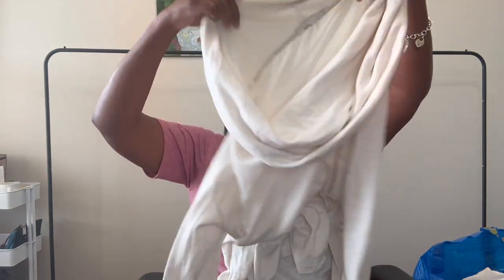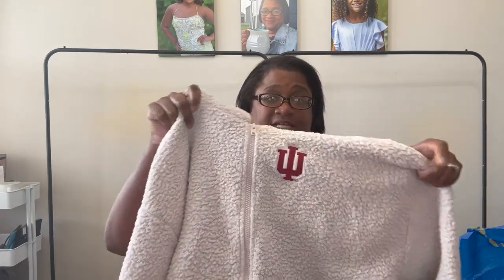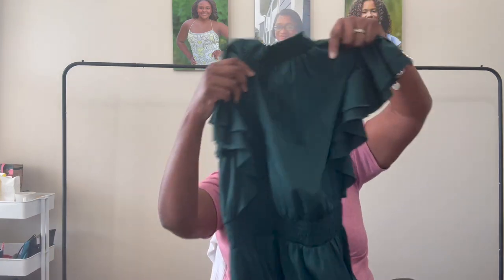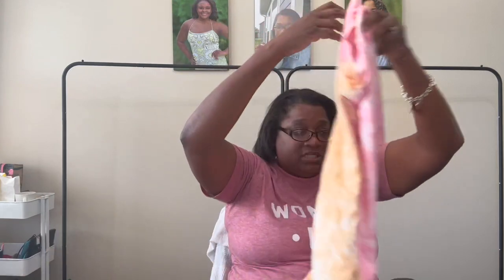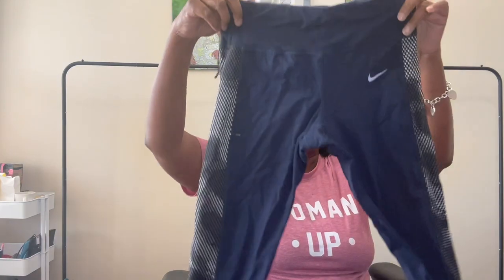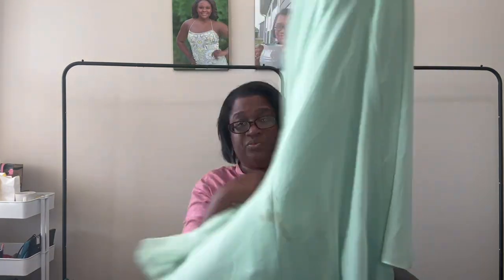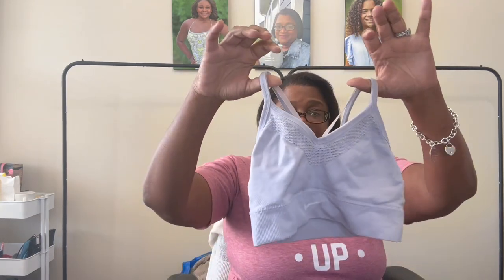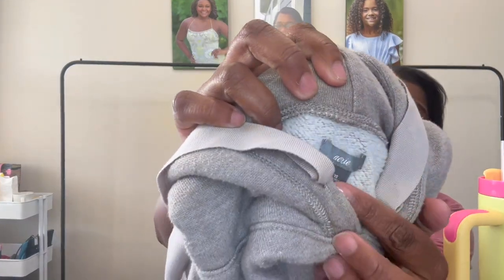"Fall Fashion Treasure Hunt: Massive Goodwill Outlet Haul!"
Here's the proofread version of the text:

This video showcases my journey as a full-time reseller, operating across various platforms, and occasionally hosting live auctions. With 5 years of reselling experience, I'm passionate about sharing insights regarding reselling and emphasizing the significance of sustainable fashion. In today's video, I share my massive bins haul and show you what I am sourcing for fall.

My Last YouTube Video • Which is better for sourcing to resell...

Our Story… My name is Stephanie. I was a part-time reseller and a full-time middle school teacher until June of 2021. Upon the sudden passing of my dad, I quit my teaching job and decided to pursue my dream of owning my own business and being an entrepreneur! The scariest thing I have ever done, but in the words of my late dad and my 18-year-old daughter Courtney: YOLO! 3 Queens Resale is a small business that I started with my daughters. We began by selling our personal items as well as items donated by our family and friends. Now I shop at thrift stores, consignment shops, and estate sales to find items to flip for a profit. I also have an online consignment arm of my business, in which family and friends can drop off their items, and I will list them, and once they sell, they receive monthly payouts. 3 Queens Resale is an opportunity to teach my girls that hard work pays off. Be a Queen and control your own fate, make your own money, and be your own boss. I am not raising princesses that need to be rescued, but Queens that will lead. I truly believe you get what you work for; not what you wish for. So if you want it, go and get it. If you would like to purchase something from this haul directly, please leave me a comment on the video. That way it won't get lost in my email.

Mercari: 3QueensResale

Mercari: Sign up for Mercari and get $10 off your first purchase.

Amazon Links to my Reseller Tools (Click on the links below):
Jiffy Steamer
Downy Wrinkle Release
Large Light Box
Poly Mailers
Labels for a regular printer
Thank you stickers
Children’s hangers
Leather Wipes
Bankers boxes
Folding board
4X6 labels for the label printer